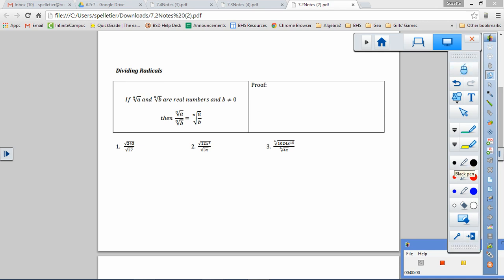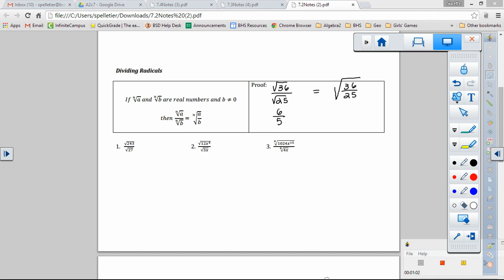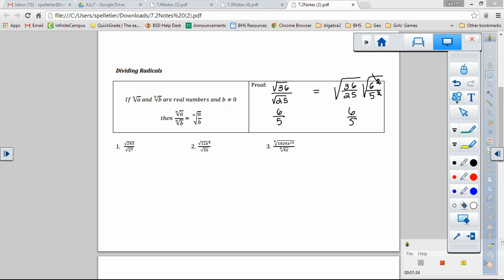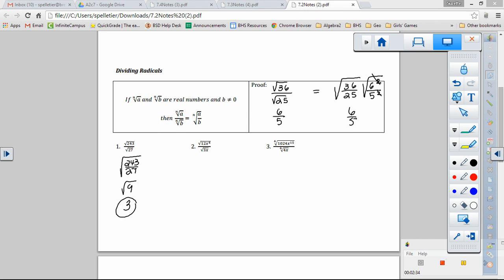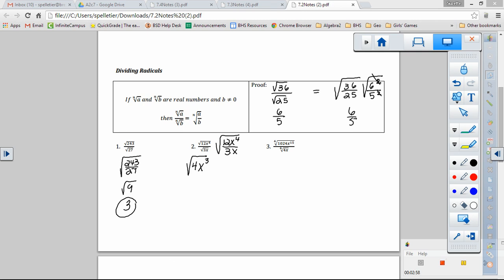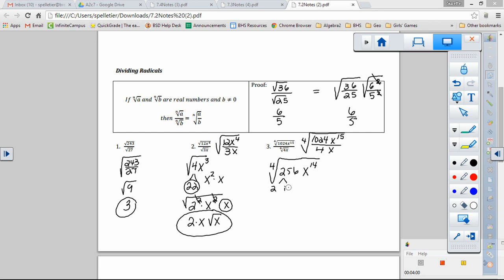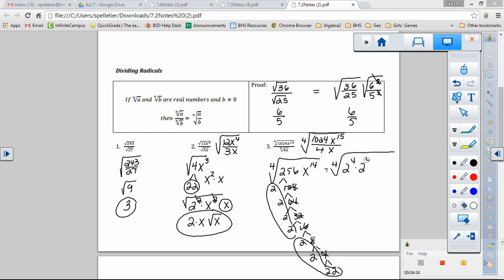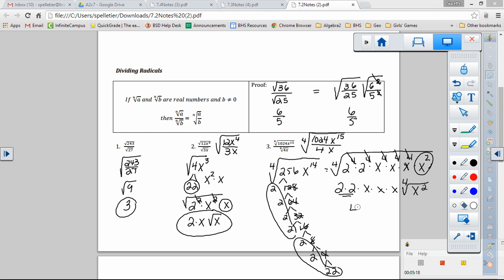7.2 Dividing Radicals